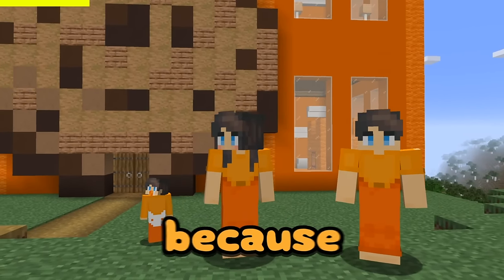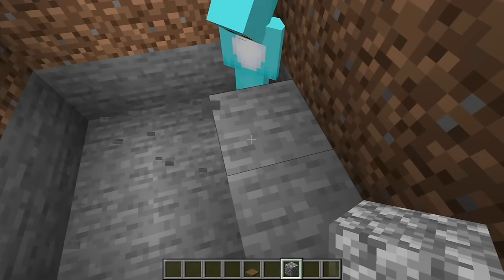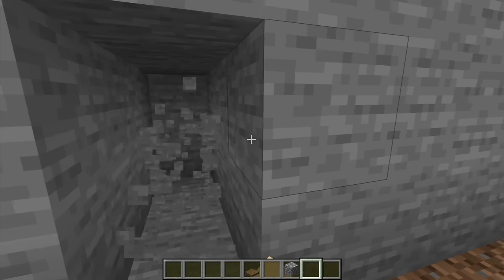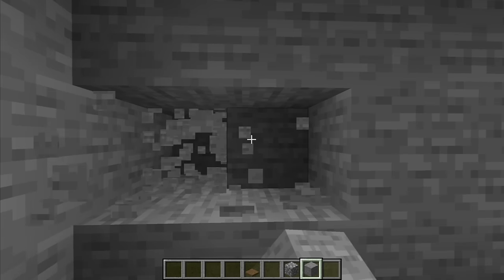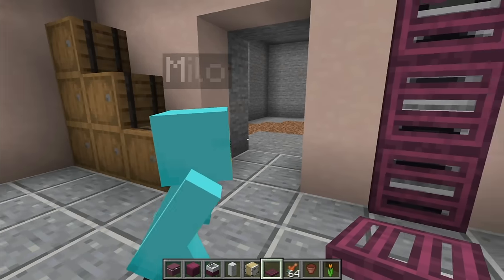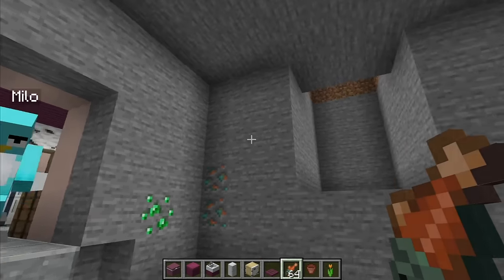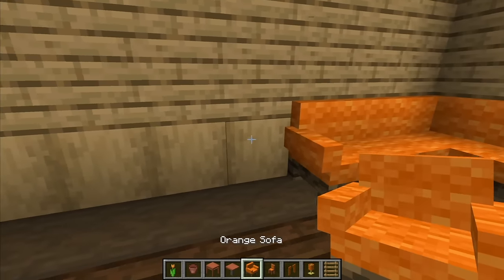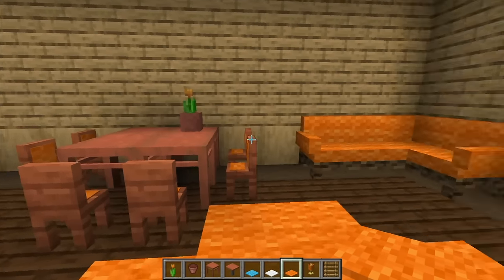How To Build a Modern Secret Base in Minecraft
Today Milo and Chip are building a Modern Secret base in Minecraft! But what happens when someone finds out their secret?